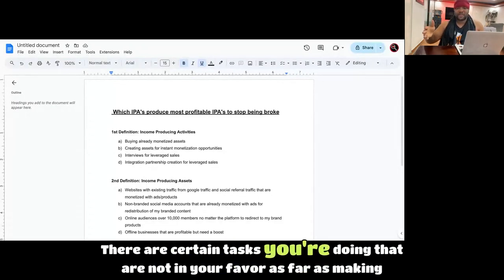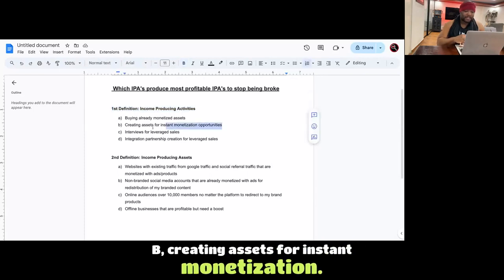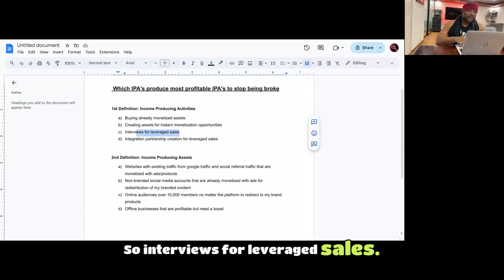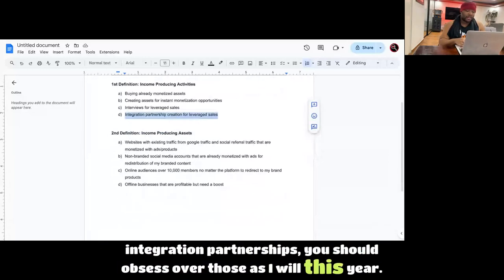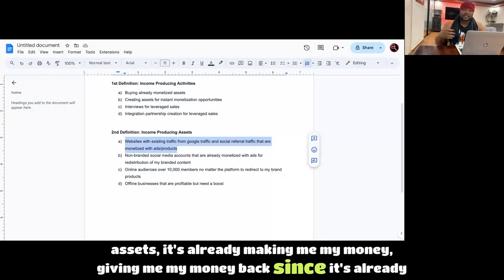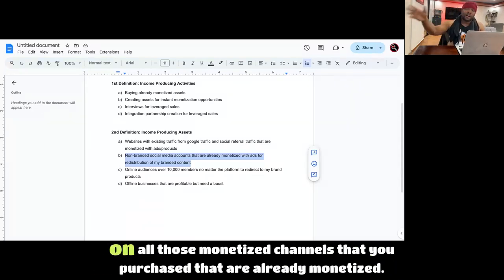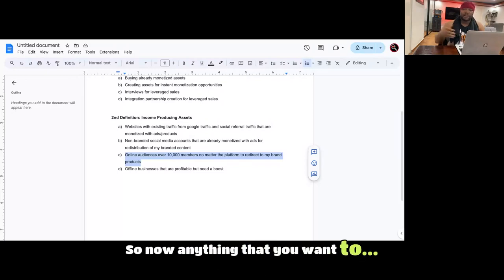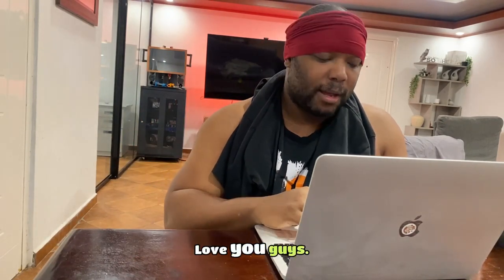Which IPA's produce most profitable IPA's to stop being broke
$97 Copy/Paste Rental Business Course+Coaching+Community For Instant Access, HURRY! When signed up, text "CPR" to To Schedule Your Session! (Now Includes New Copy/Paste Rental Biz Course + Advanced Godfather Of Drop servicing Course) You'll learn how to start all types of rental businesses including rental car businesses, party bus rental businesses, and private yacht rental businesses inside!

The Best Online Business To Start,best online business to start,best online business,best online business ideas